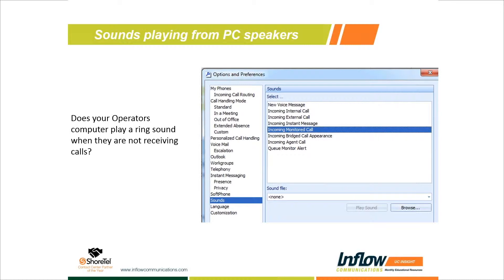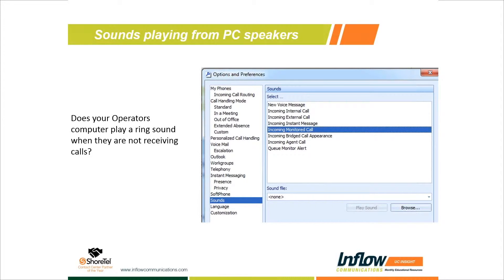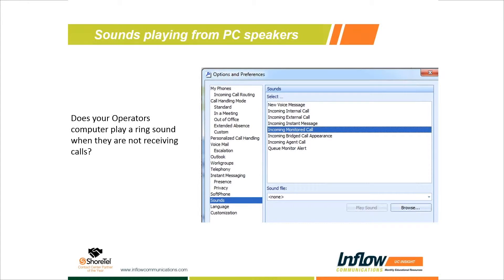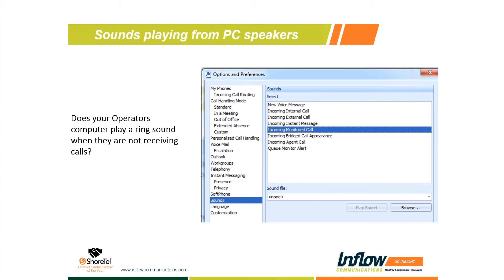How to Troubleshoot ShoreTel Communicator - Rings with No Calls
In this video we discuss what to do if your operators’ computer is playing a ring-tone, but you are not receiving a call. In order to solve this problem, we walk you through how to access and reconfigure your ring-tone preferences through the ShoreTel system menu.